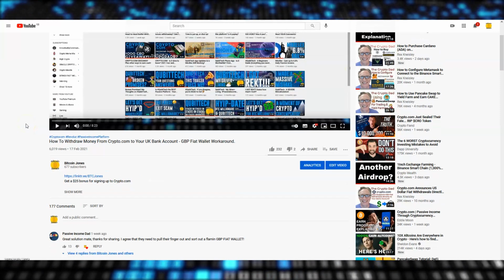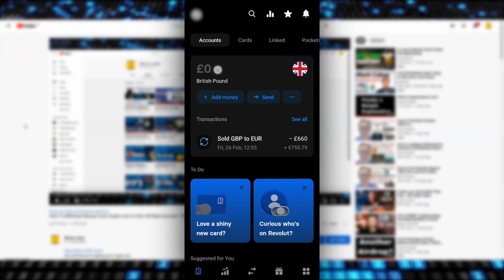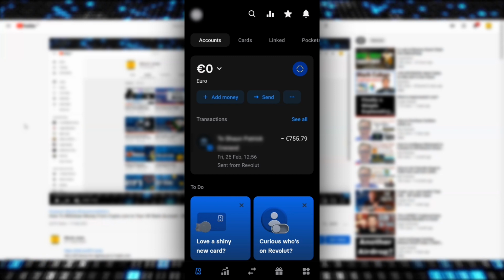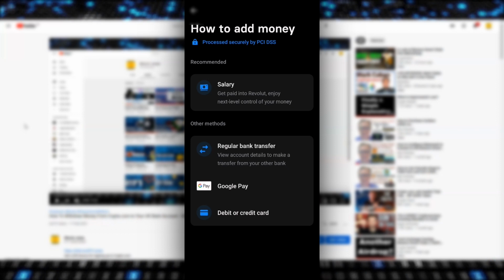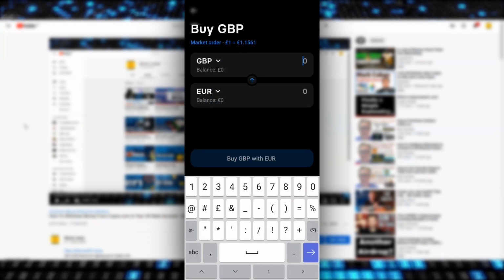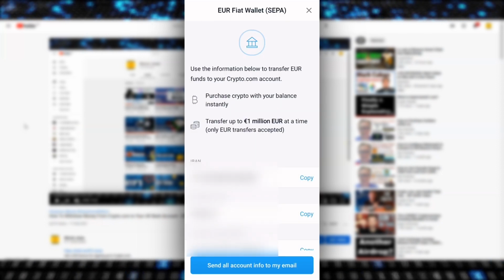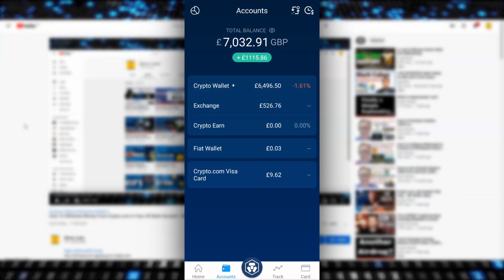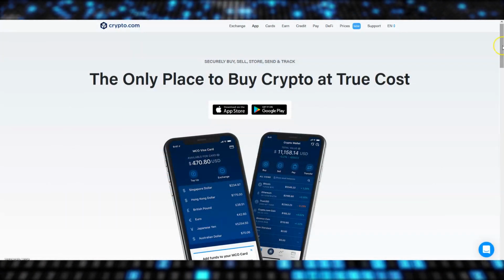How To Desposit GBP to Your Fiat Wallet in Crypto.com - GBP/Euro Fiat Wallet Workaround.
Get a $25 bonus for signing up to Crypto.com

Only use money you can afford to lose and be aware of the many risks associated with cryptocurrency, passive income platforms and everything you watch on the internet.

My last video raised many questions, mostly questions that were answered in the video, surprisingly. I've now bent to their will and I've created a more detailed look into getting funds onto Crypto.com without paying the dreaded 2.99% credit/debit card fee. This is part one - How to Send Euros to Crypto.com. I will follow up in a separate video shortly on how to use Revolut to get your money out of Crypto.com and back into your UK bank account.

We are all asking "When Will Crypto.com Give Us Our GBP Fiat Wallet Back?" - The answer is, nobody knows... yet!